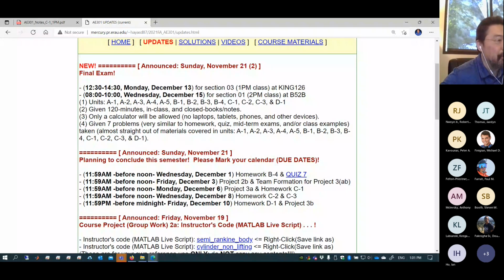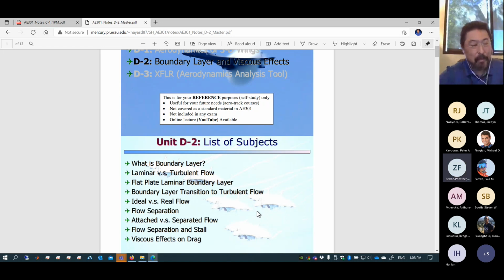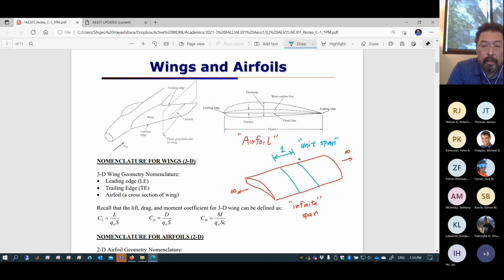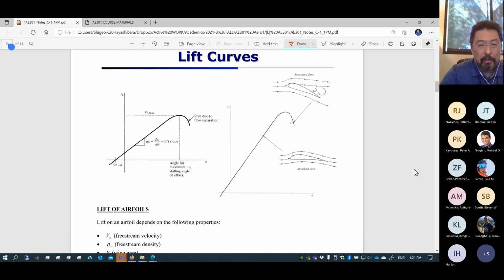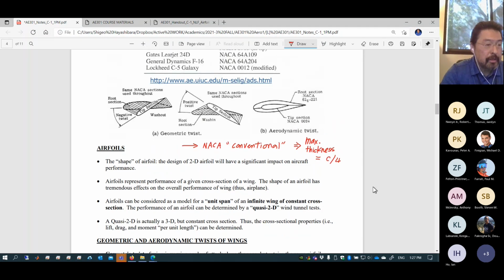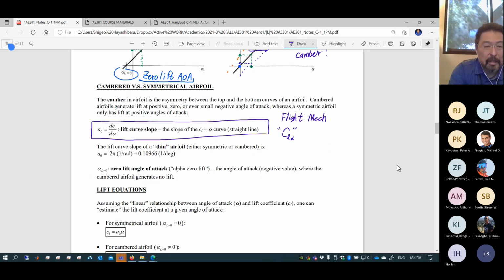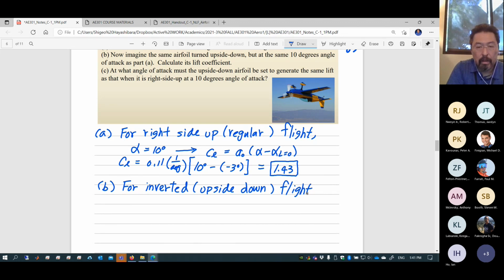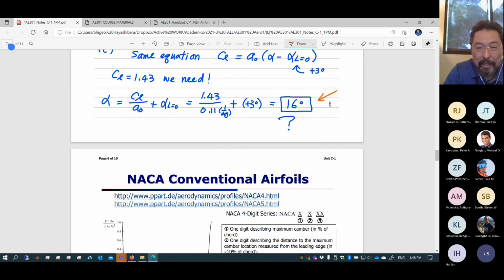11 22 AE301 1PM